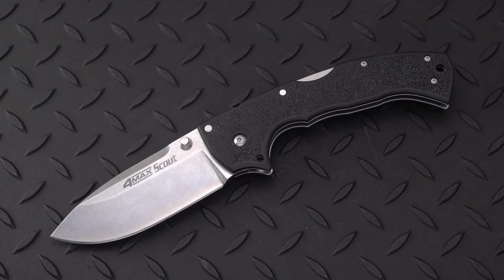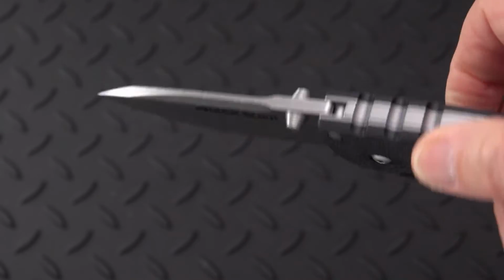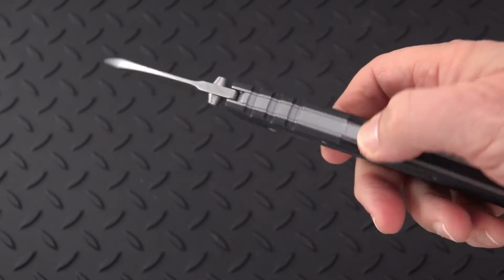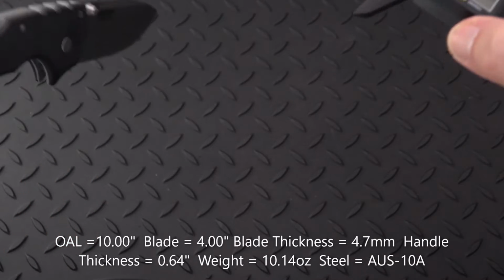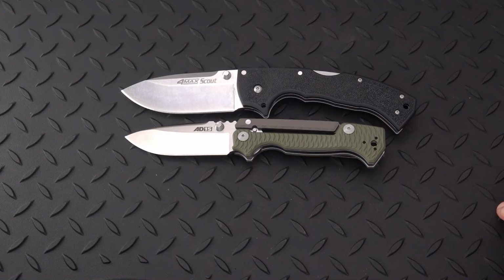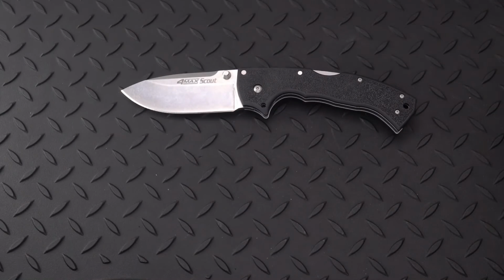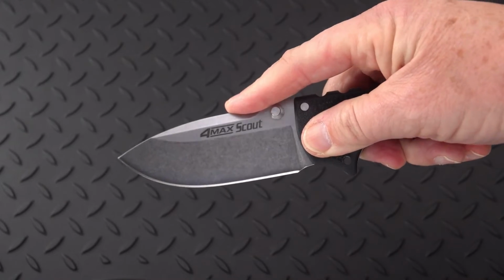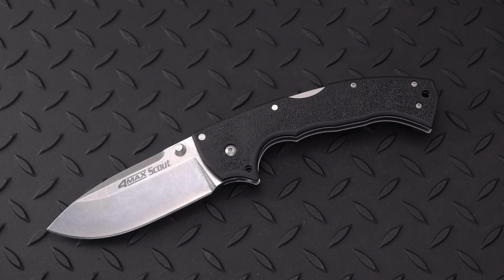Cold Steel 4 Max Scout: A Brute of a Blade!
The 4-Max Scout is the "Budget" version of the original, yet extremely capable of holding up under the most extreme of circumstances. Definitely a Beast at over ten ounces and 10 inches overall!  See what you think!.